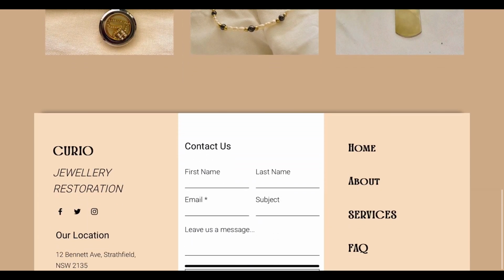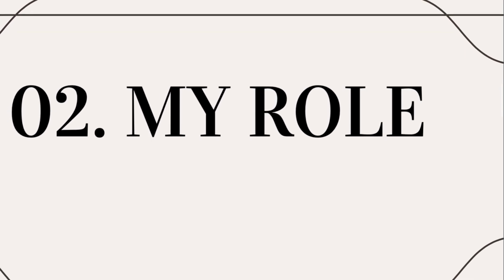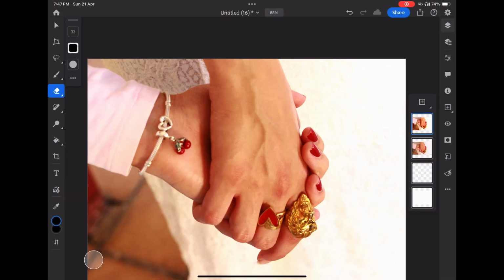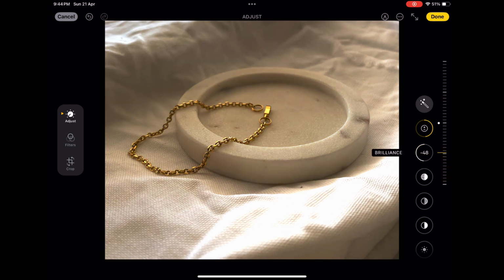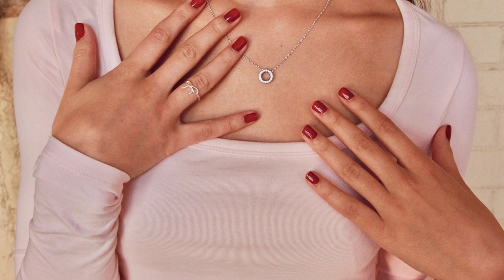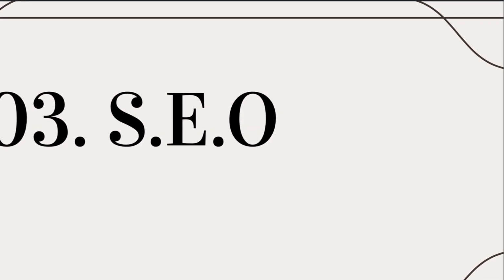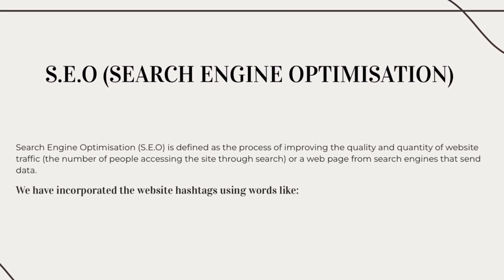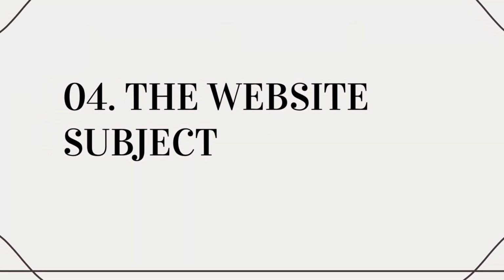Web Design AT2 "Curio" by HOLLIE SMITH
This is my group project explaining the website that we have created about jewellery restoration.